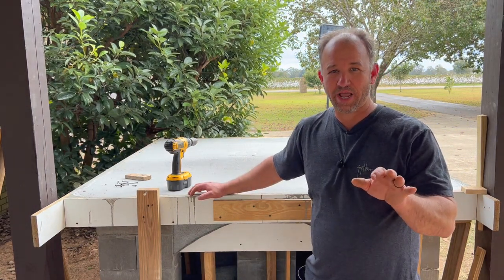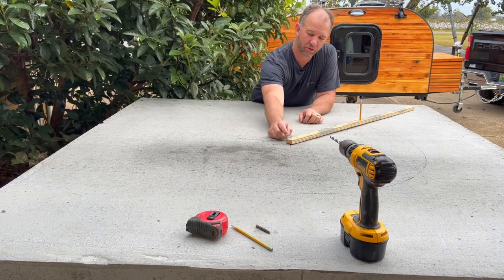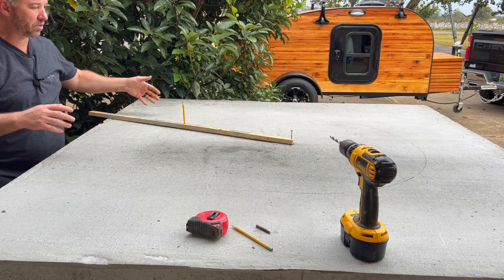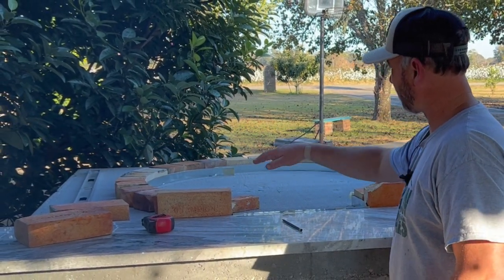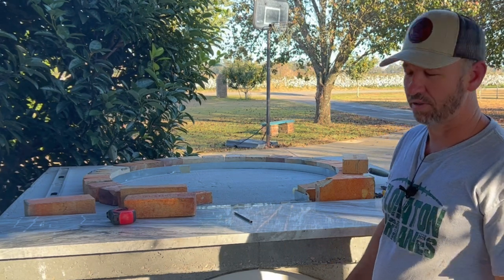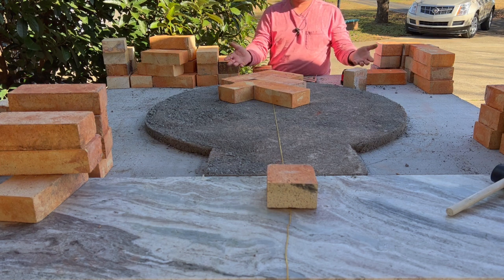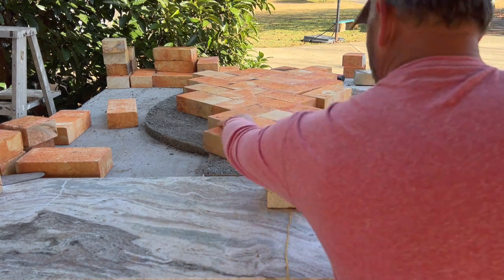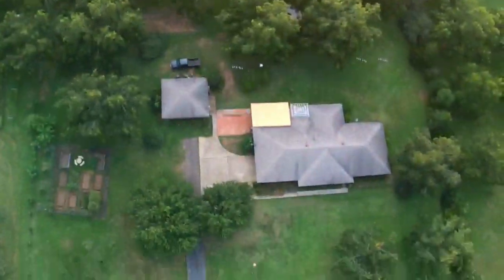DIY Pizza Oven Floor build | Vermicrete Insulation and Fire Brick Floor | Part 4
Follow along as we lay out the floor of our Brick Oven.